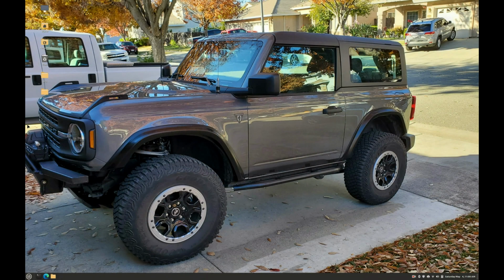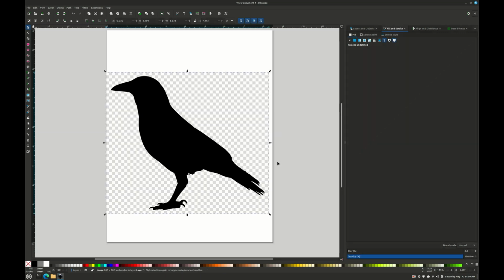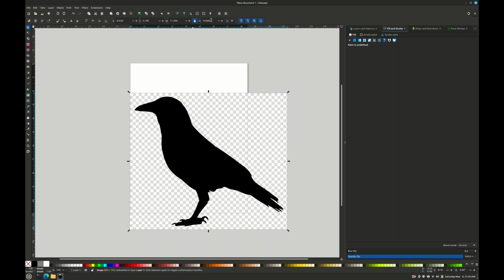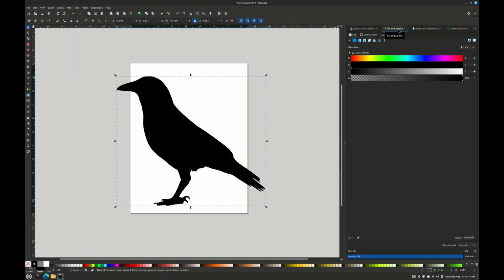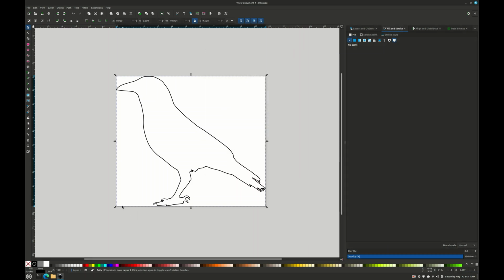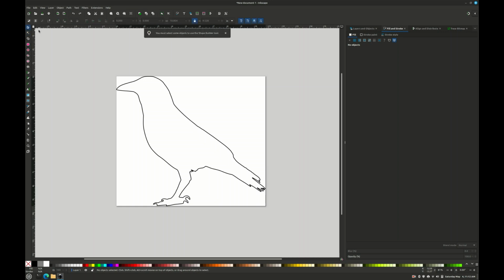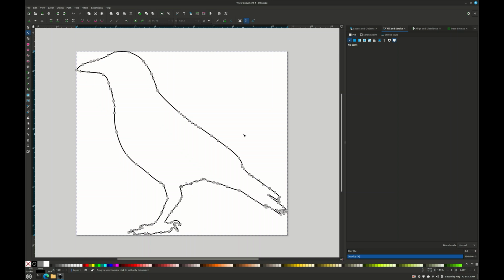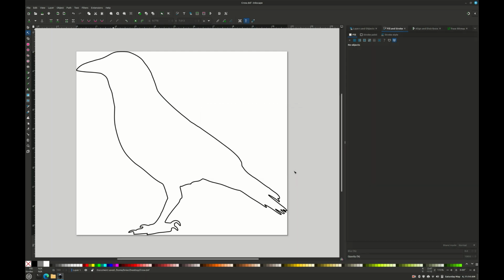Inkscape Demonstration: creating cut files for your Arcdroid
I get on the laptop and demonstrate using a downloaded piece of clipart to create a file you can cut on your Arcdroid. Don't fear the computer!  Inkscape is free to download for your windows, mac, or Linux computer.  Its powerful, capable, and free, and YouTube is full of tutorials like this one.